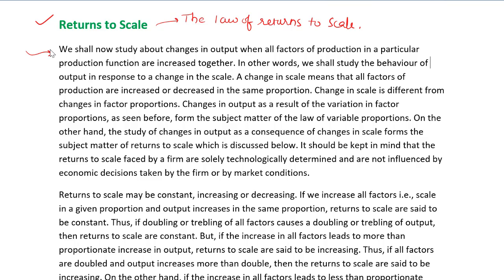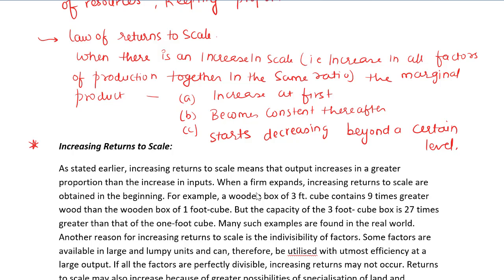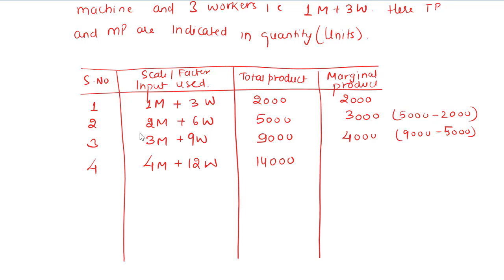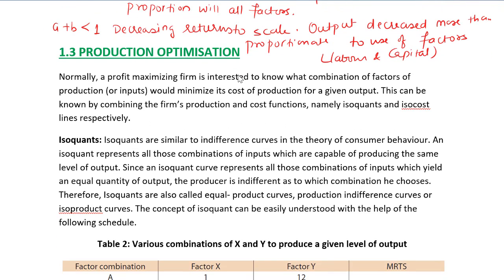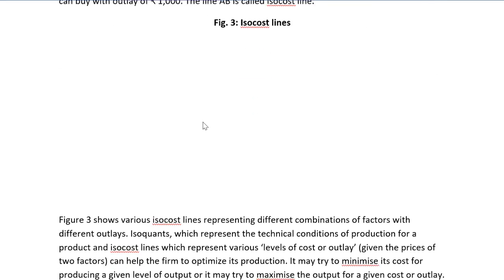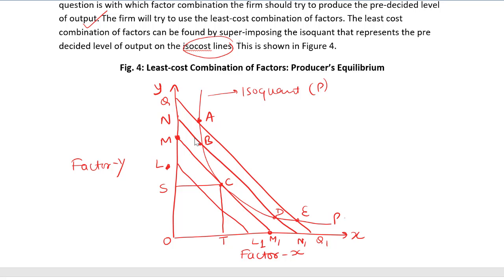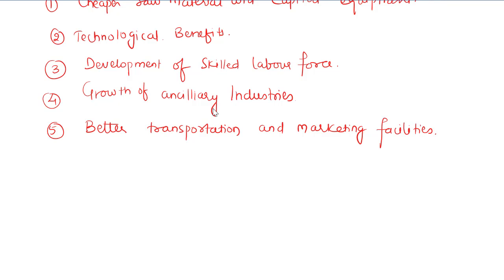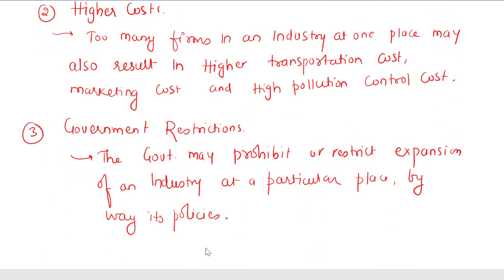CA CLASSES | ECONOMICS | THEORY OF PRODUCTION & COST | LECTURE 6